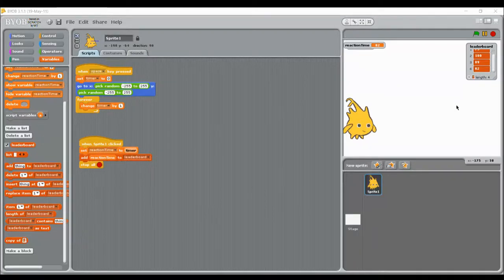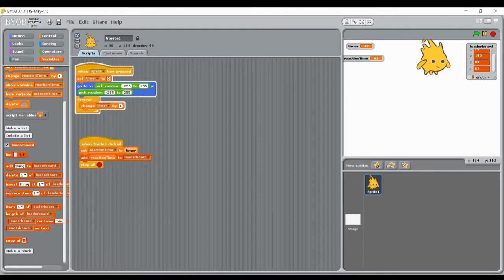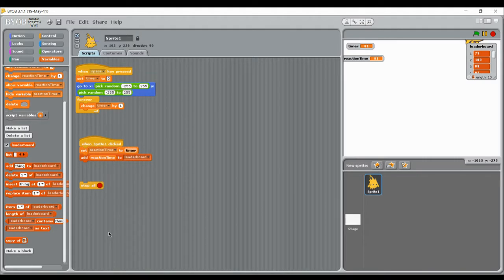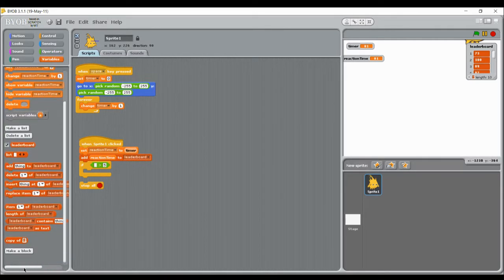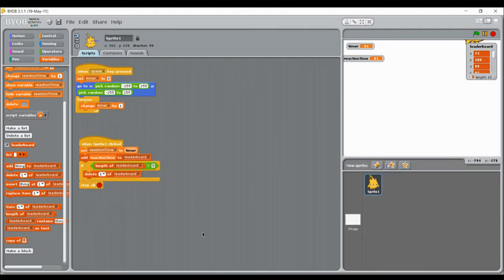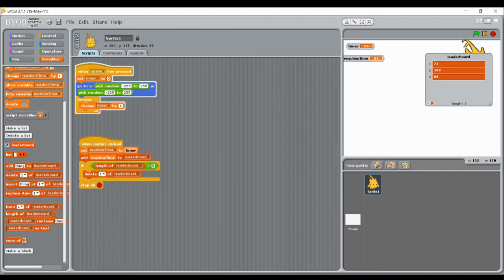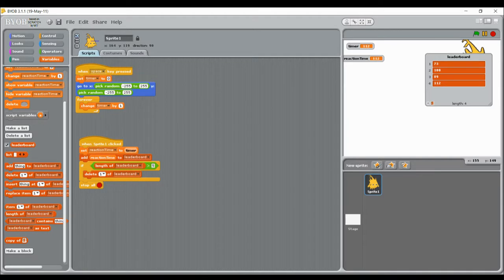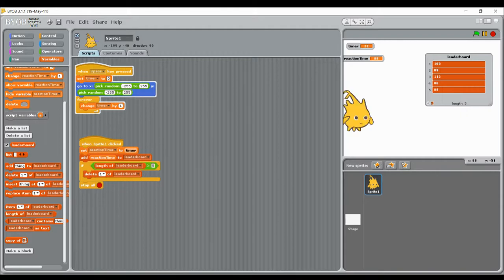Limiting items to list 1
Deleting the oldest value